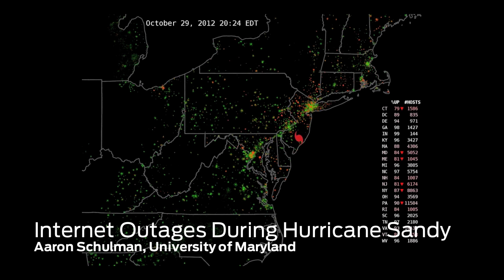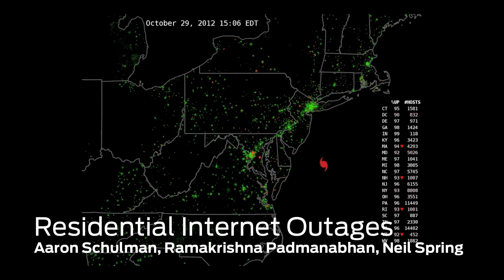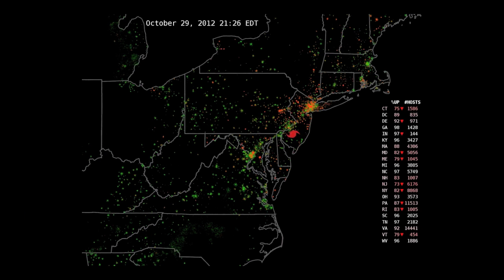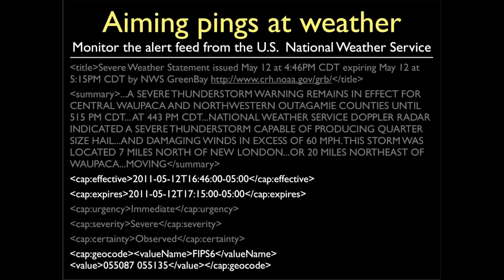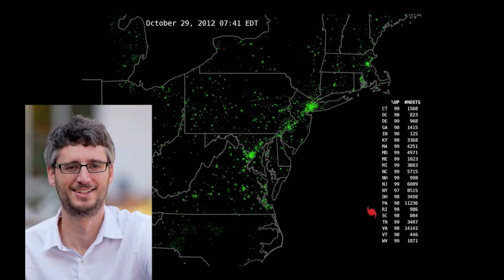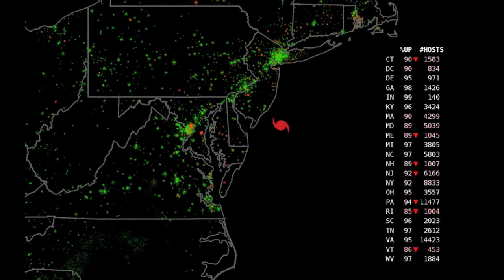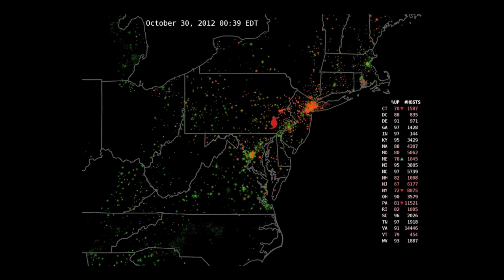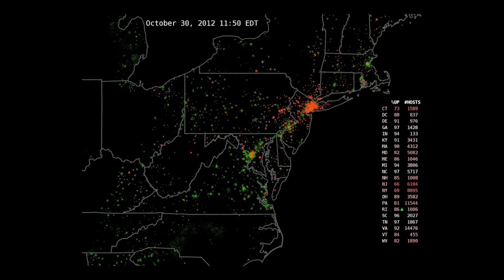Tracking Internet Outages in Sandy's Wake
A new network-monitoring system shows the hurricane's path by animating downed internet connections.

For the past year, Aaron Schulman, Ramakrishna Padmanabhan, and advisor Neil Spring of the University of Maryland have been looking at the effects of bad weather on residential Internet connectivity, using a system they refer to as Thunderping. Their scheme uses the network utility Ping to try to connect with computers before, during, and after severe weather events. From the connections that drop out during severe weather events such as Hurricane Sandy and last year's Hurricane Irene, they can judge where Internet connectivity is lost. Schulman joins IEEE Spectrum to walk through an animation that shows minute-by-minute results from Hurricane Sandy.